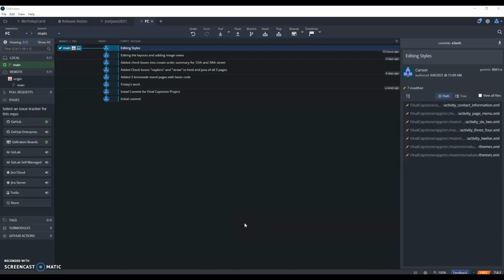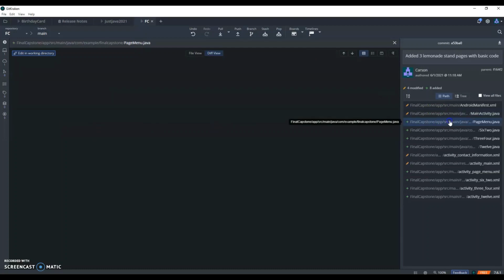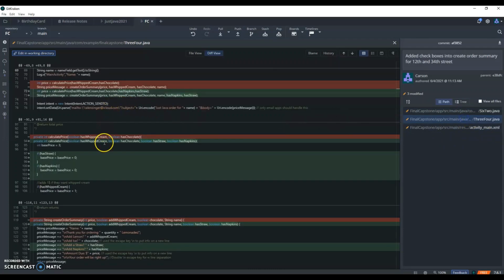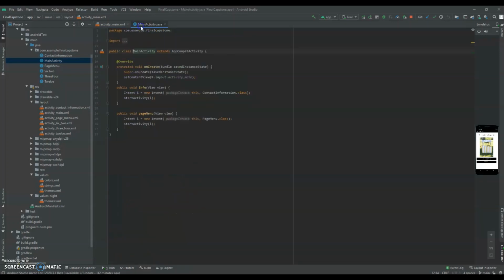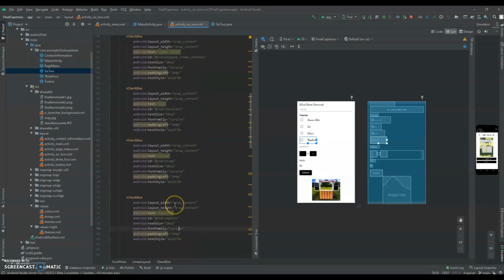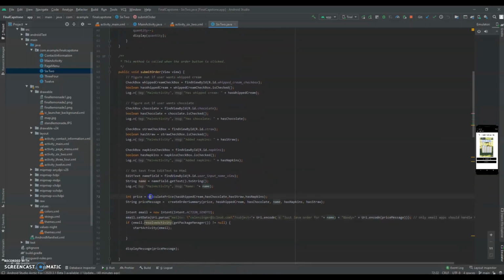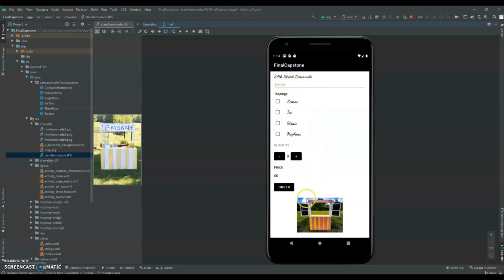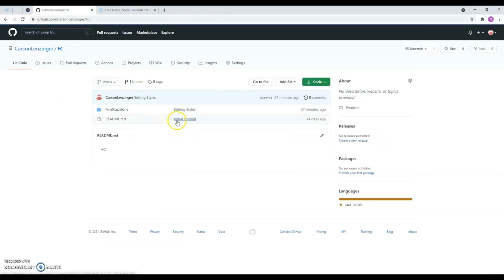Final Capstone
This is my final project for Advanced Computer Science showcasing my knowledge from this course.